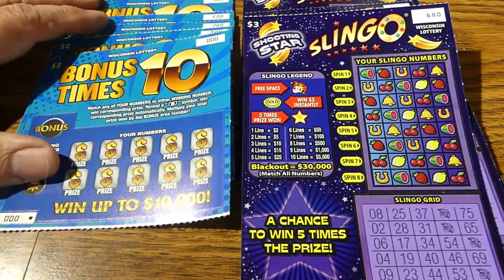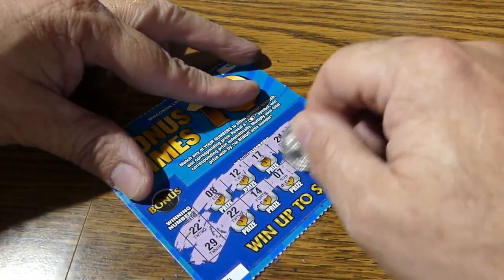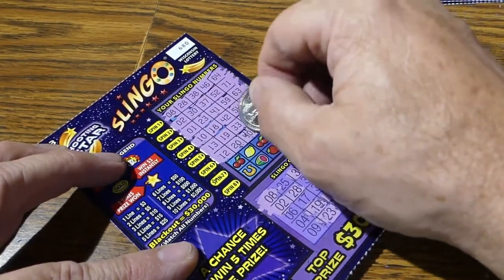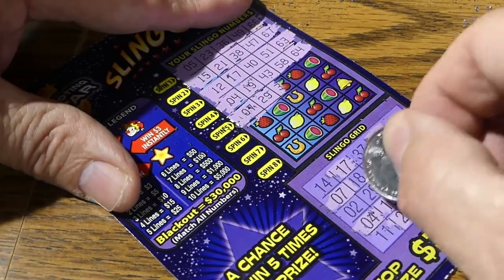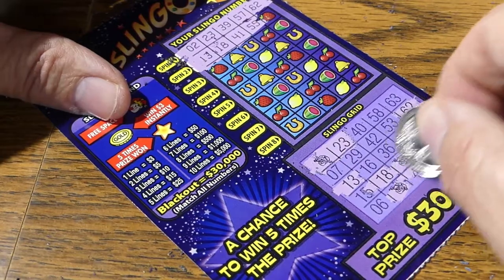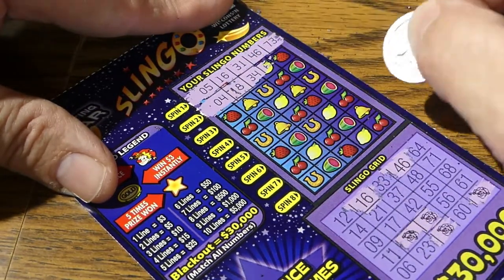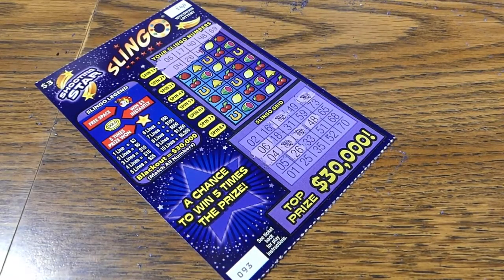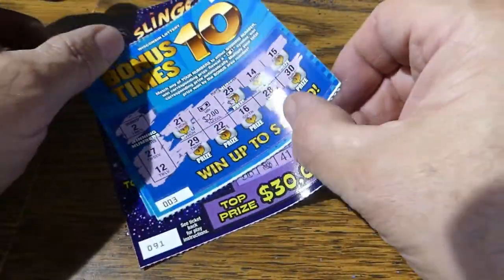$25 Worth of Wisconsin lottery tickets. How much did I win?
Bought some more lottery tickets. Can I retire yet?